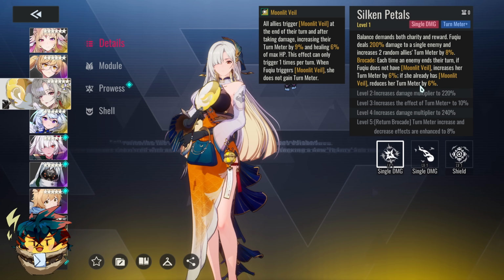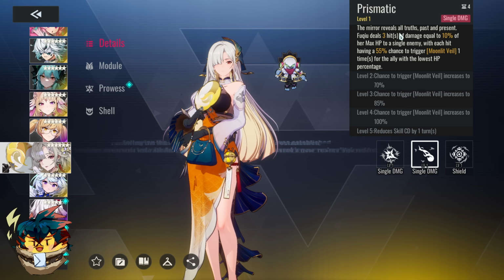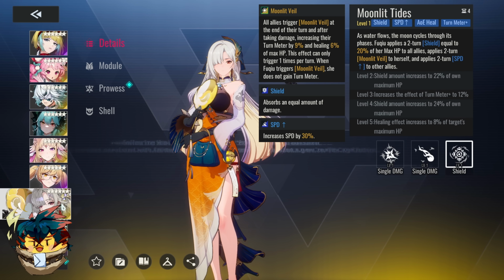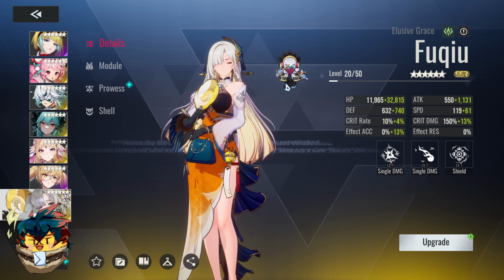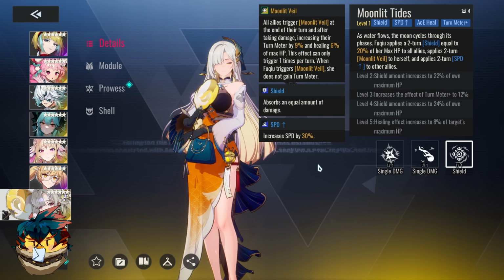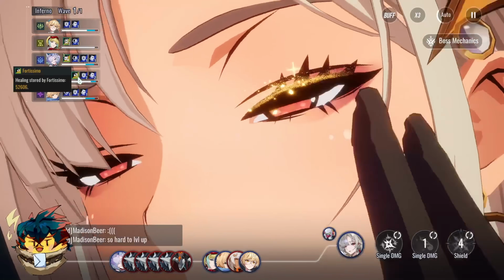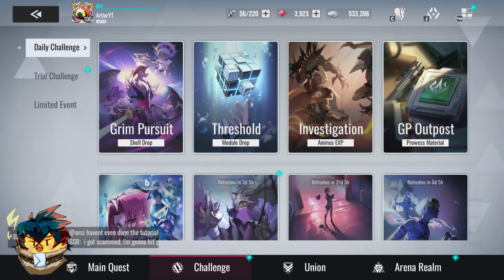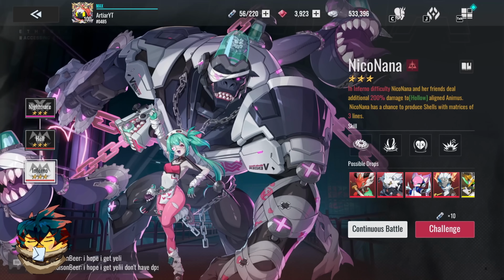Fu Qiu First Impressions – Do You Really Need to Pull Her? | Etheria Restart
Fu Qiu, the latest SSR Animus in Etheria Restart, is finally here — but is she a must-pull or an easy skip? In this video, I break down her full kit, go over her strengths and weaknesses, and share my honest early impressions after testing her out.

Timestamp :
00:00 Intro
00:30 Skill Breakdown + My Build for now
06:23 Doki Doki Run Example Test
10:38 What other Bosses I tried ?
12:45 Ending for Early Thoughts